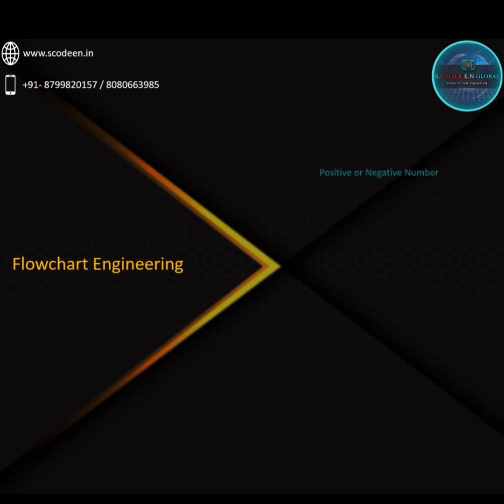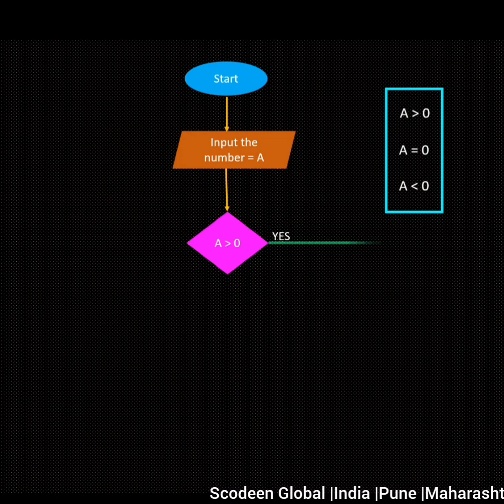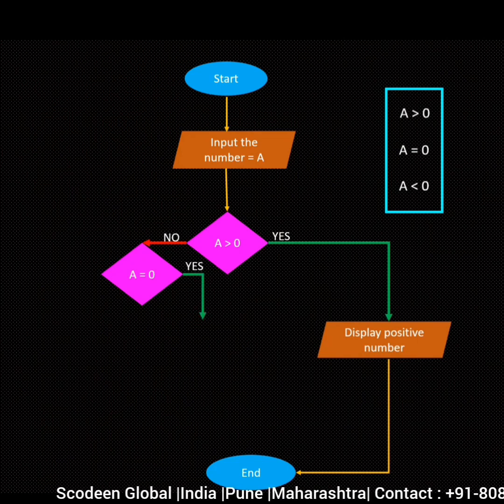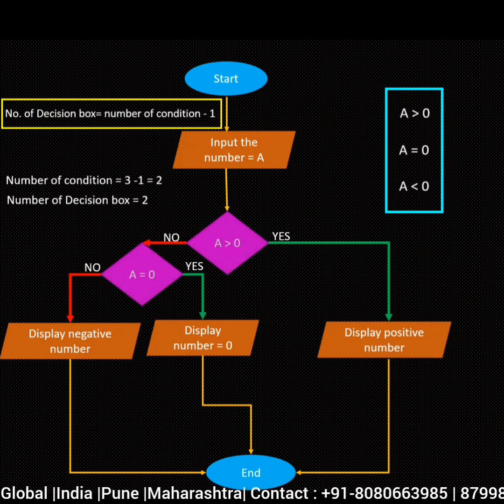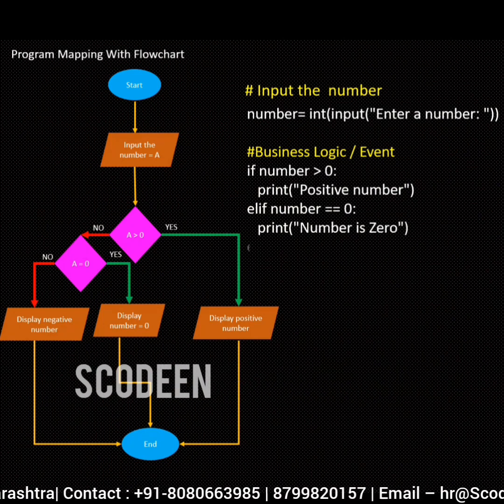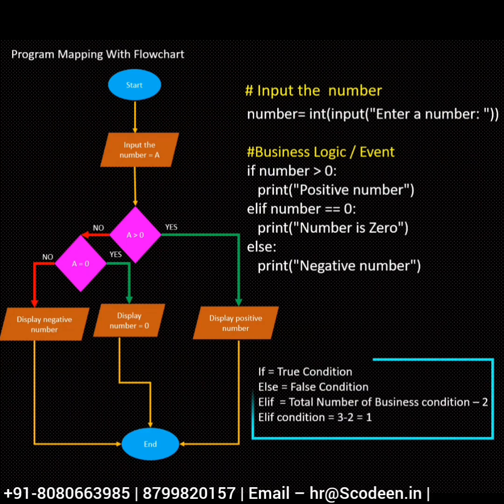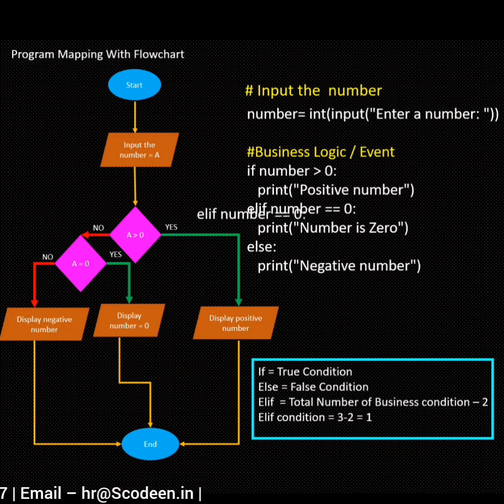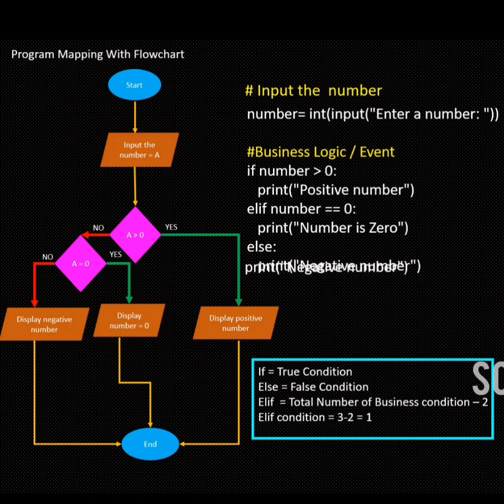Explained | Flowchart Engineering | Positive or Negative Number | Scodeen Global | Series 3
A flowchart is a type of diagram that represents a workflow or process. A flowchart can also be defined as a diagrammatic representation of an algorithm, a step-by-step approach to solving a task. The flowchart shows the steps as boxes of various kinds, and their order by connecting the boxes with arrows.

OUR EXCLUSIVE TRAINING PROGRAM INCLUDES:
1.Python and Data science 2. Machine Learning 3. Artificial Intelligence 4. Big Data 5. Data Warehousing 6. Business Intelligence 7. Software Testing(Manual+Automation including selenium) 8. Back end Automation 9. Django 10. API Rest 11. Web Development 12. AWS Cloud 13. Postgre SQL 14.SQL /PLSQL/ETL/BI Development.

Reach to us : +91 (India ) -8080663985 / 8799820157